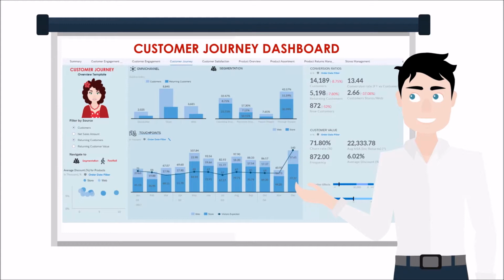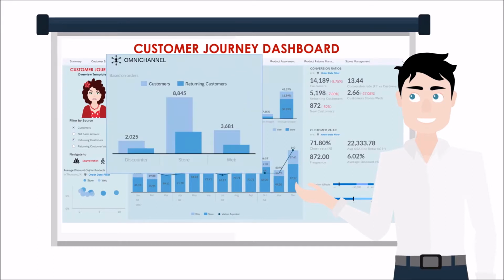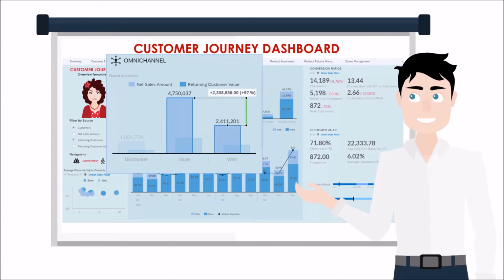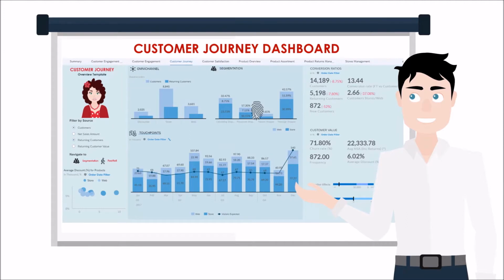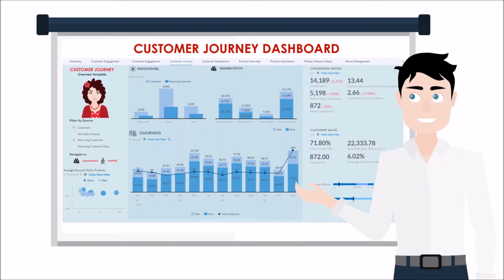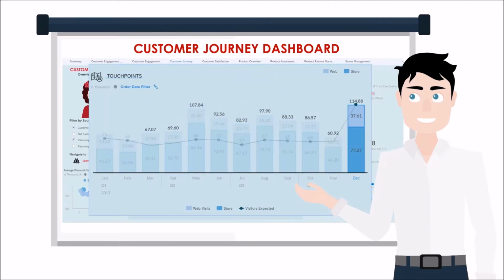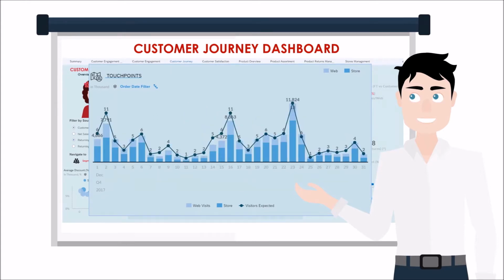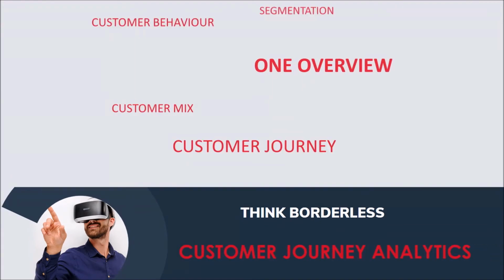SAP Analytics Cloud Retail demo - Customer Journey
Welcome to this introduction video on customer analytics. Do you know which products your customers are interested in? And what they are most likely to buy? This intro will show you how to use data & analytics to your advantage.